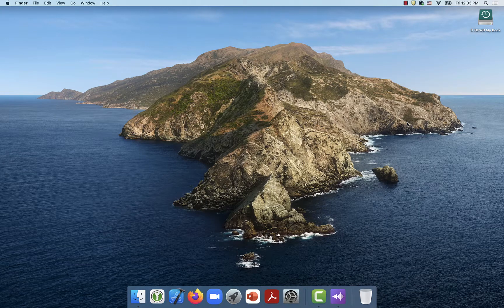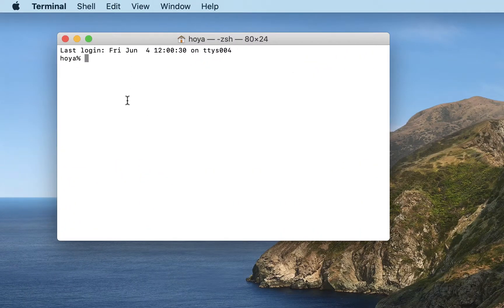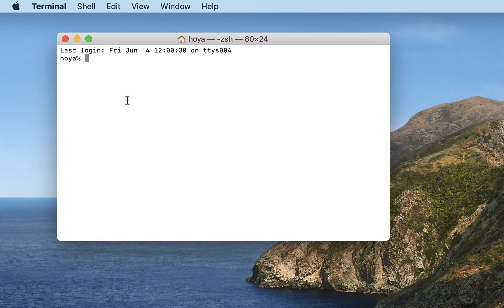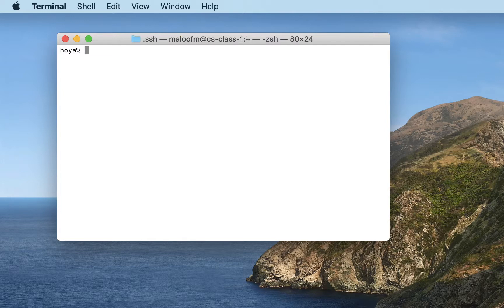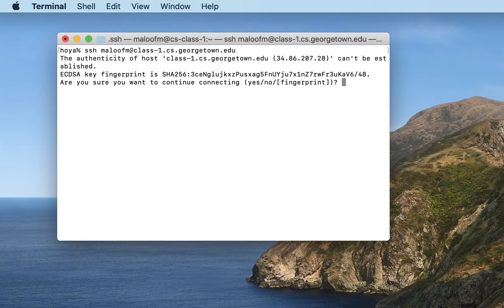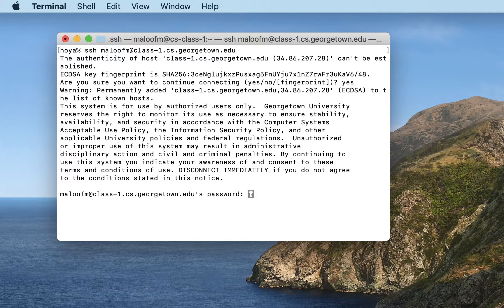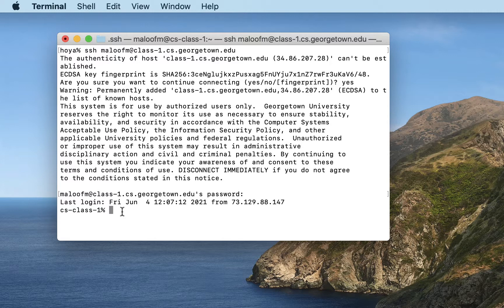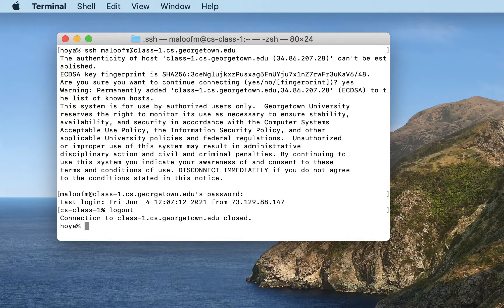Connecting to a Linux Server from a Mac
In this video, I discuss the MacOS Terminal application and how to use secure shell (ssh) to connect to a Linux server.